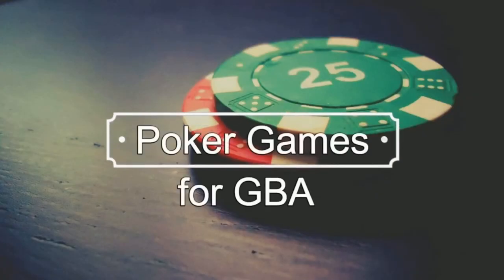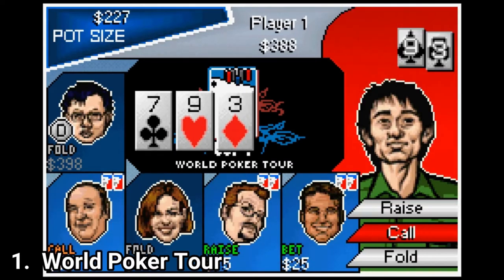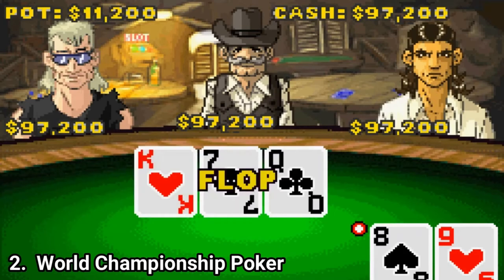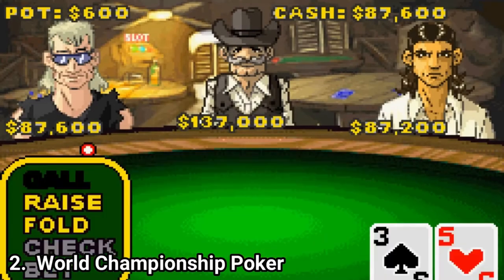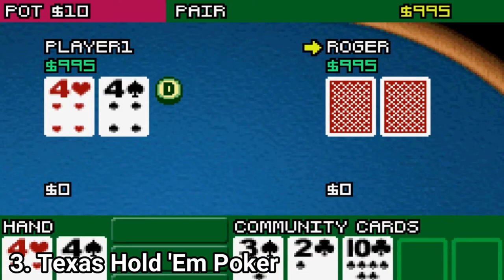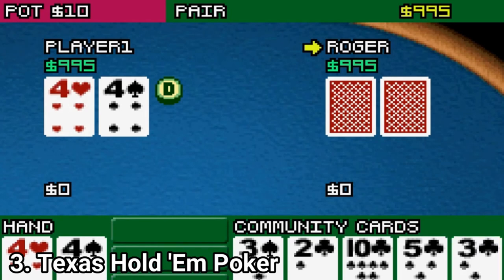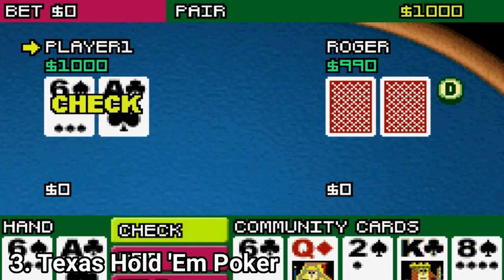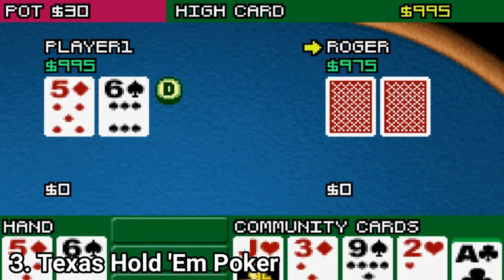Poker Games for GBA Review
Here is a list of Poker Games for the GBA:
1. World Poker Tour
2. World Championship Poker
3. Texas  Hold em' Poker